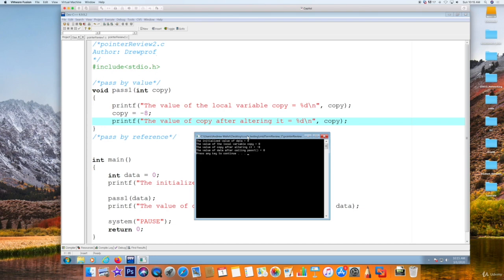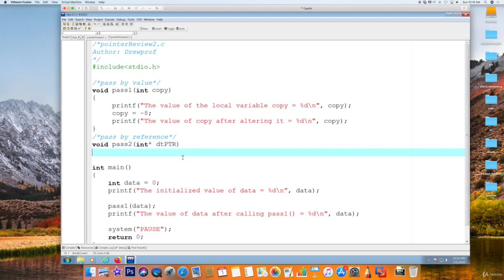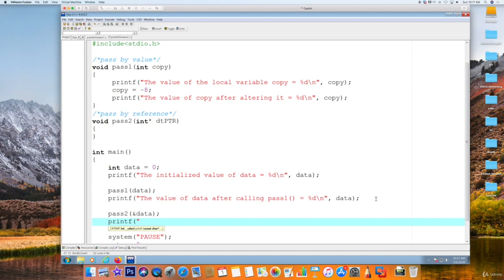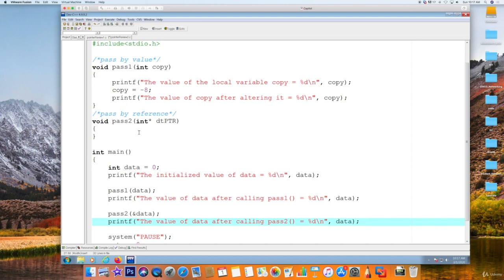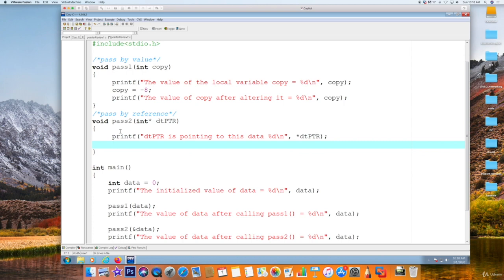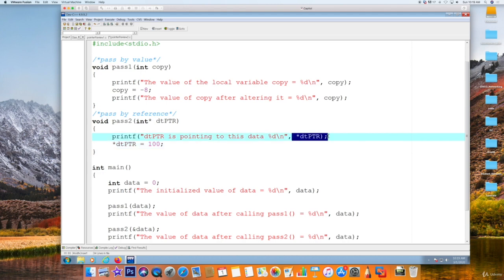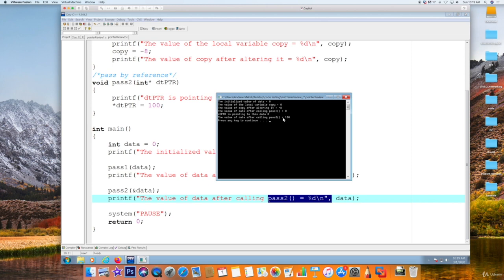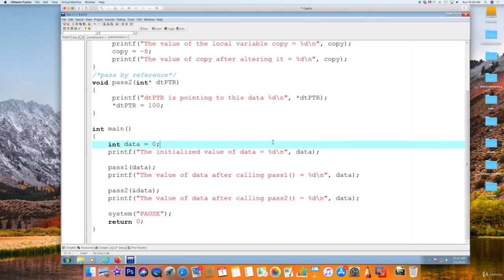7 3 Pointers Part 3